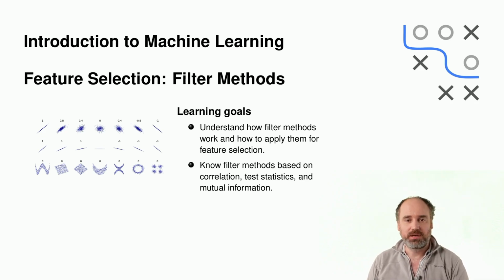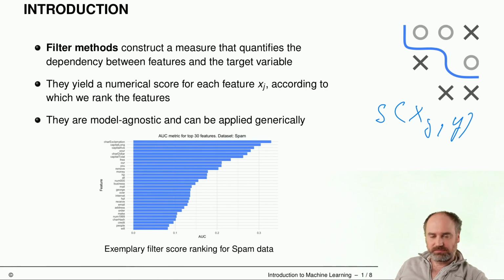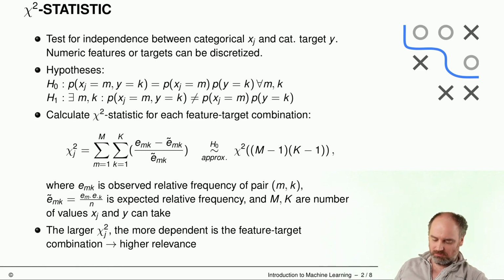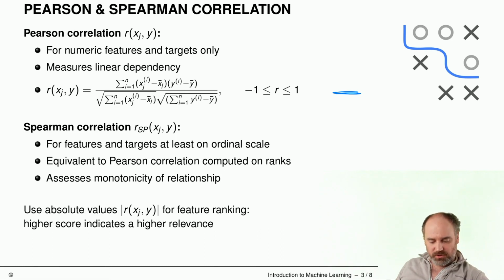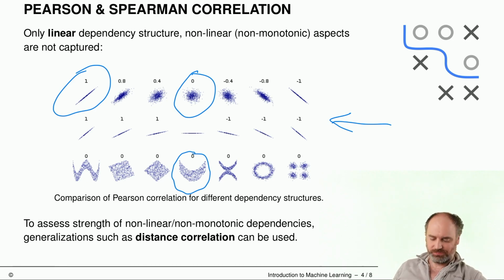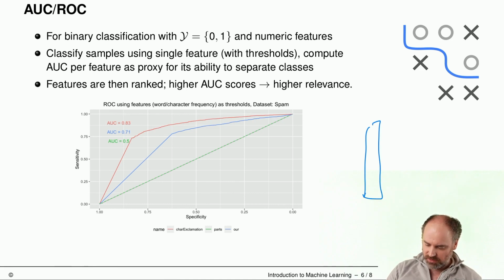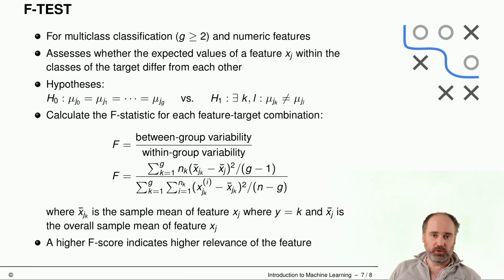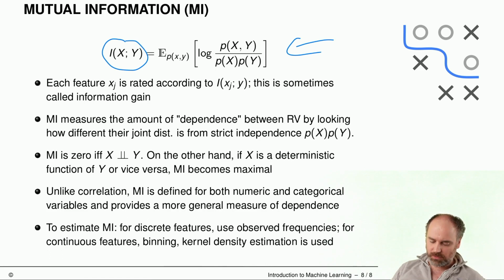SL - ExtraChap: Feature Selection - 03 Filter Methods I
📌 Topic: Feature Selection, Filter Methods Based On Correlation, Test Statistics & Mutual Information.